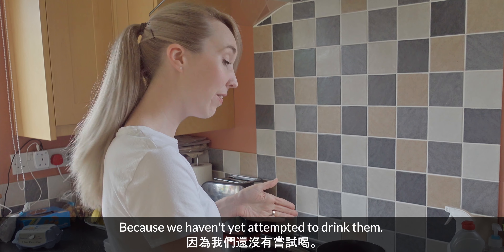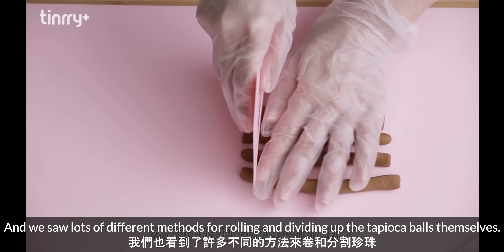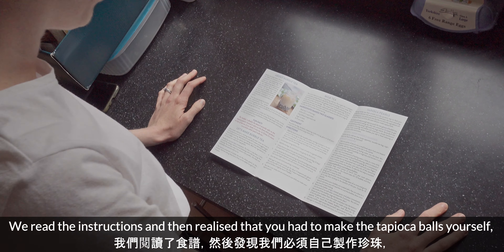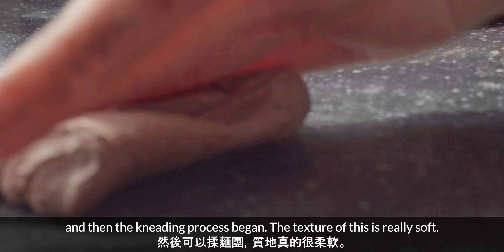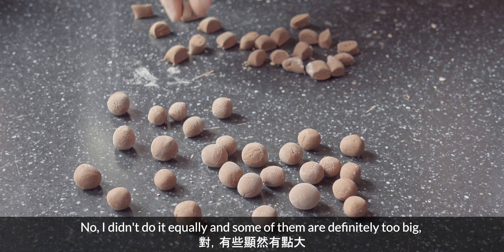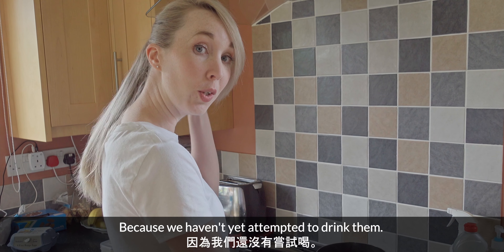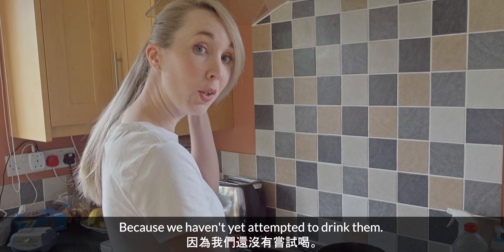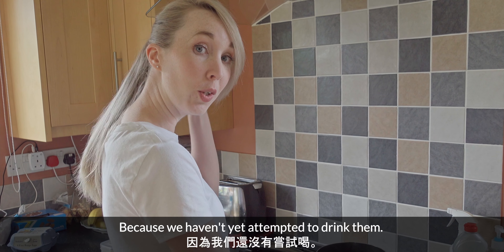英國家庭第一次自己做台灣的珍珠奶茶：他們會不會成功？真的像台灣的口味嗎？🇬🇧🇹🇼 Our first time making Taiwanese bubble tea!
如果你想更瞭解英式英文和英國文化，請來看一下我們跟Jella合作的課程：

我們很喜歡喝珍珠奶茶，我們第一次在台灣住在公館夜市附近，所以常常去陳三鼎（非常好喝！）。可是在英國很難找得到台灣真正的口味。因此我們決定要自己做珍珠奶茶。我們會不會成功？

我們一起來學英文吧！
Let’s learn English together!